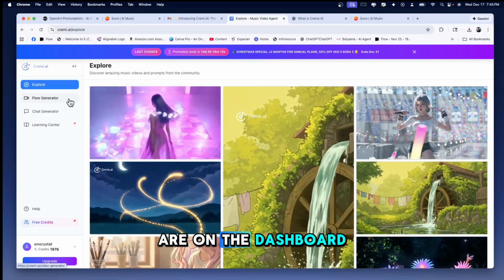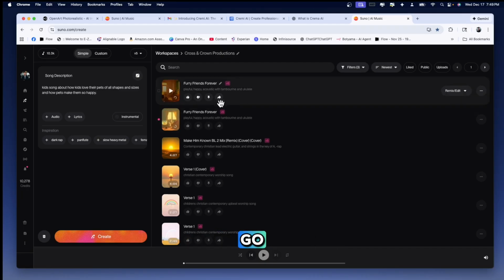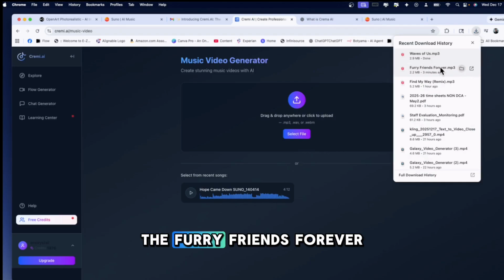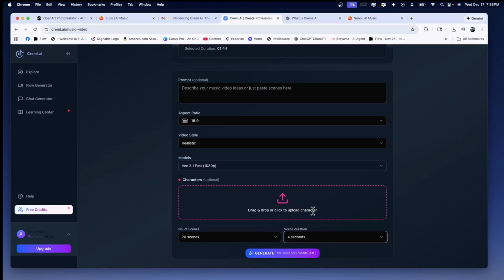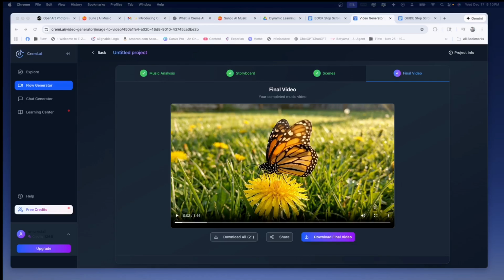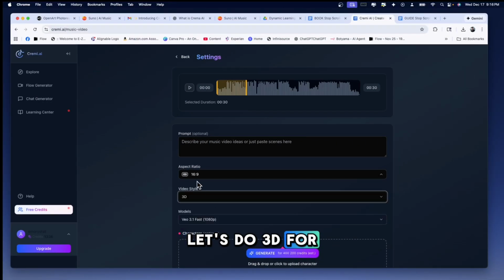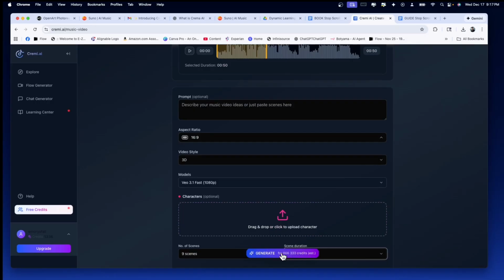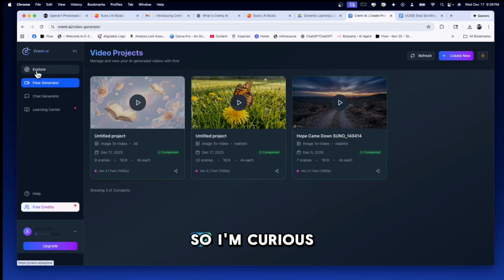From Suno to Music Video: I Tested Cremi And This Happened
We’re testing a powerful AI workflow for creators and music producers. I create two songs in Suno ai—one kids song and one contemporary track—then upload both into Cremi AI to see if it can turn them into solid, high-quality music videos with no editing skills required.

You’ll see the full process, the styles and prompts I use, the results side-by-side, and my honest take on the quality, speed, and usefulness of Cremi AI for real-world creators.

Watch until the end to see whether this tool is actually worth using—or just hype.

STUDIO GEAR:🎬 🎤 💻